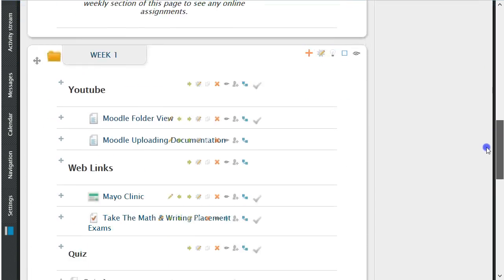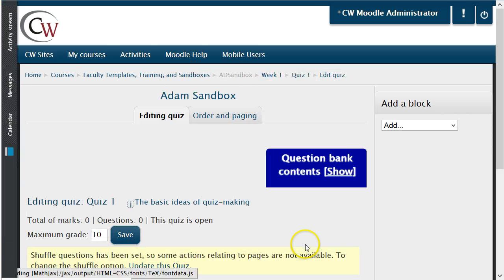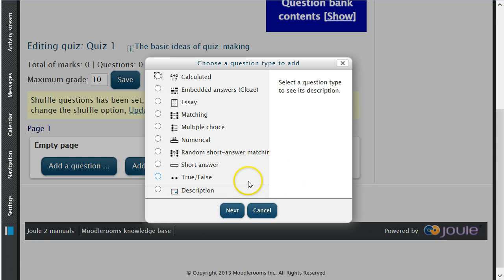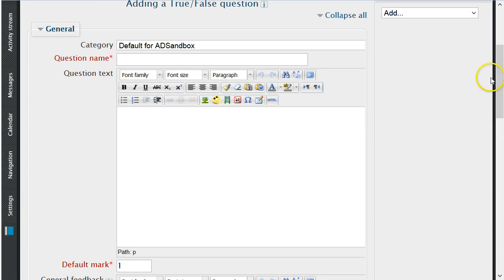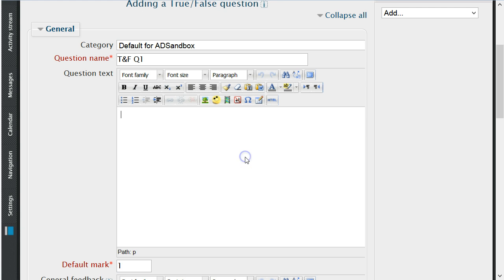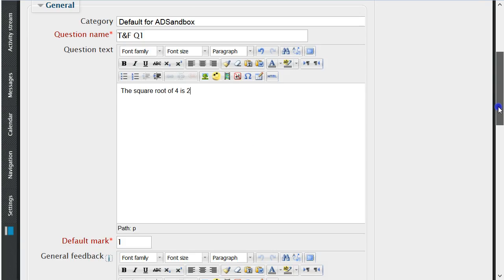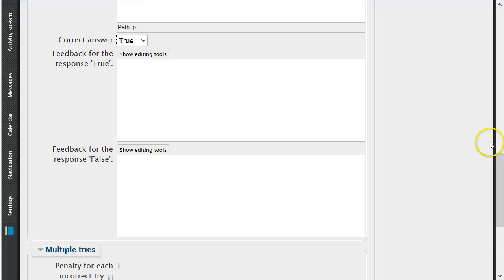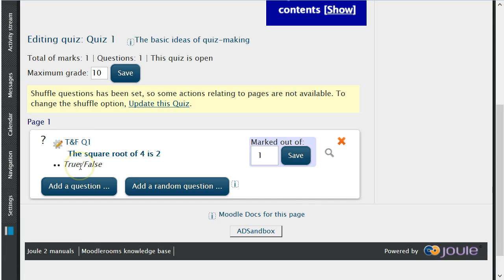Creating T&F Questions in Moodle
Creating T&F questions in moodle is extremely simple and a great way for you to learn how to use the quiz feature in your moodle room.